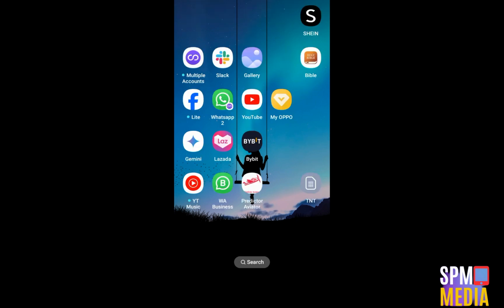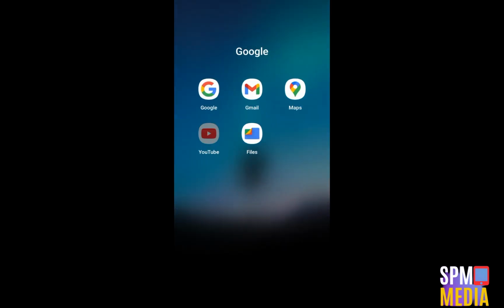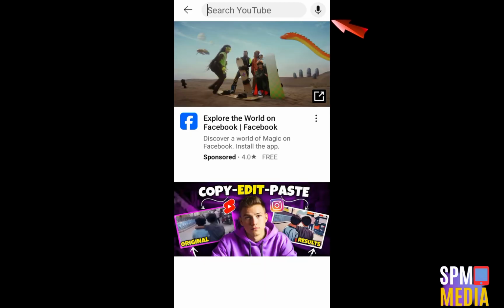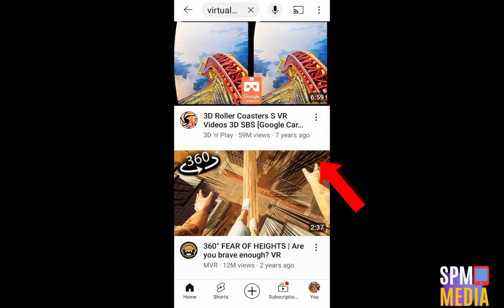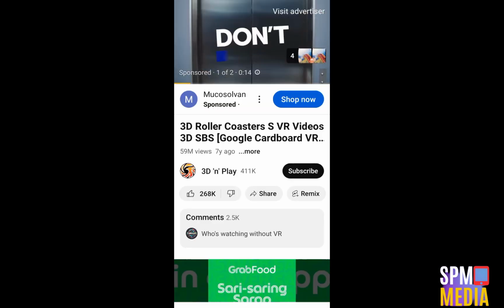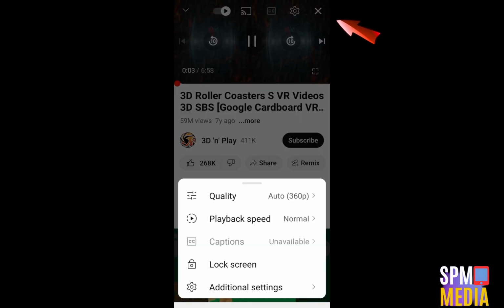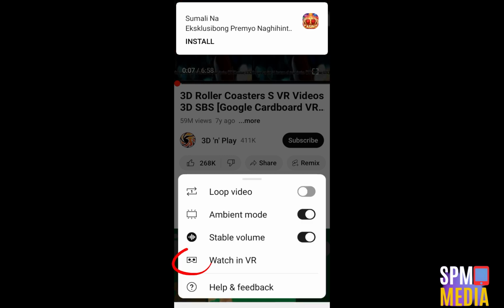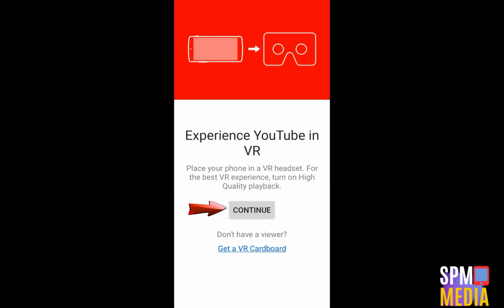How to Use VR Mode on YouTube in 2024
Within this tutorial, you'll learn how to use VR mode on YouTube in 2024 to immerse yourself in virtual reality videos.

By the end of this tutorial, you’ll be able to enjoy your favorite content in a fully interactive VR environment.